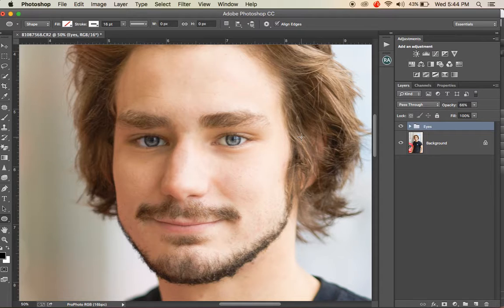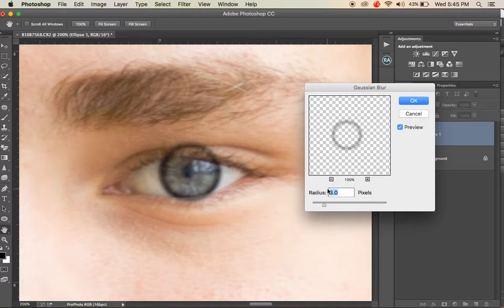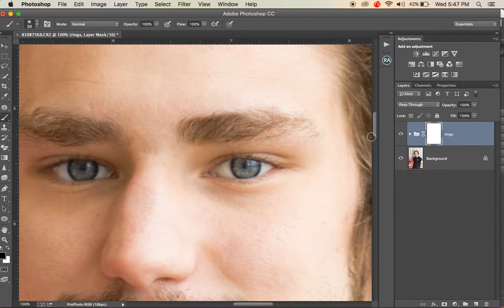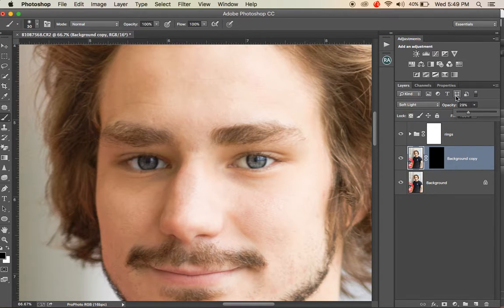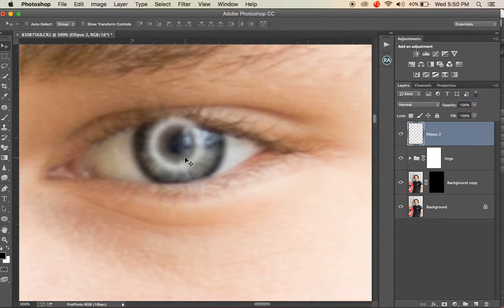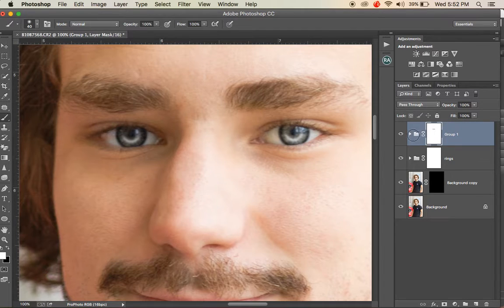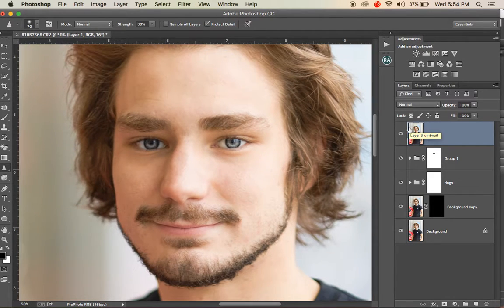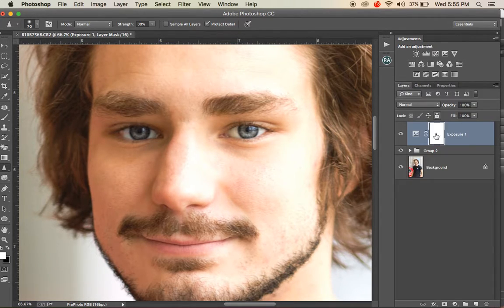Enhancing the eye in photoshop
In this tutorial, I will show you how I enhance eyes in photoshop. I will show you the process that I use when editing.